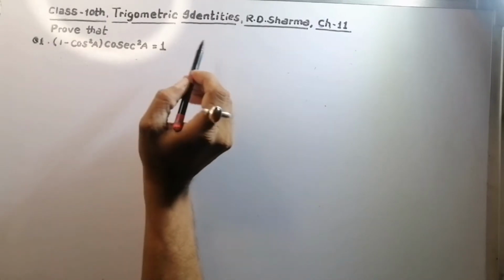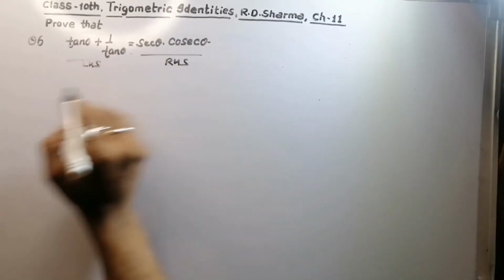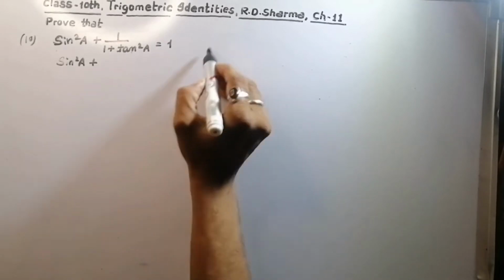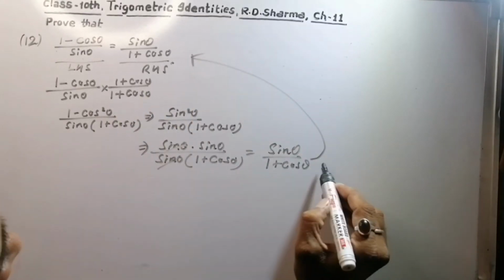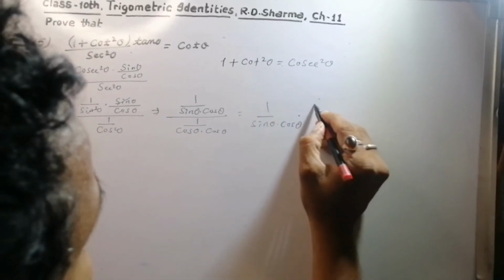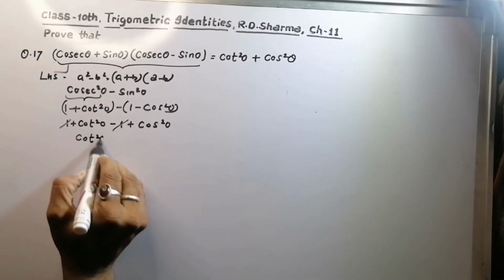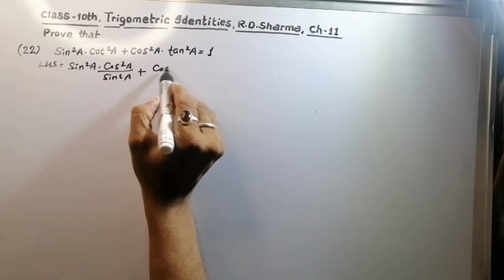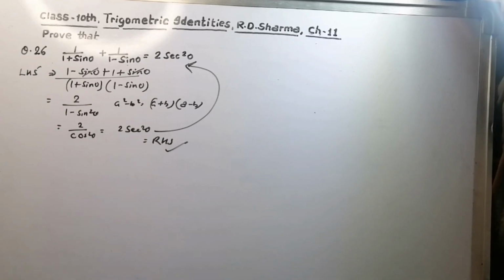class 10th, Trigonometric identities, R.D.sharma, ch. 11,q.n.,1 to 26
Class 10th rd sharma trigonometric identities ch 11 qn. 1,2,3,4,5,6,7,8,9,10,11,12,13,14,
15,16,17,18,19,20,21,22,23,24,25,26